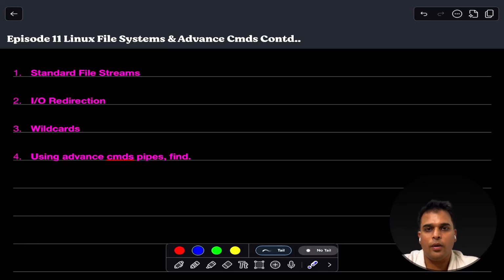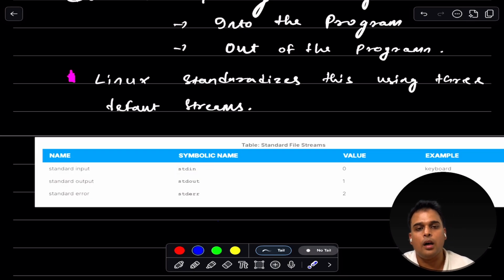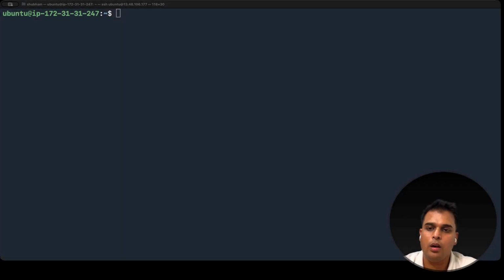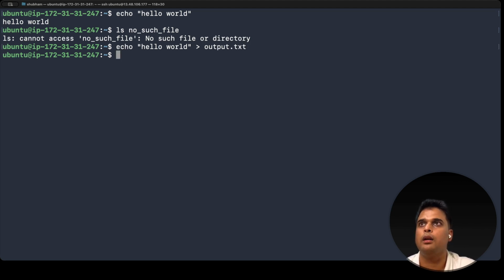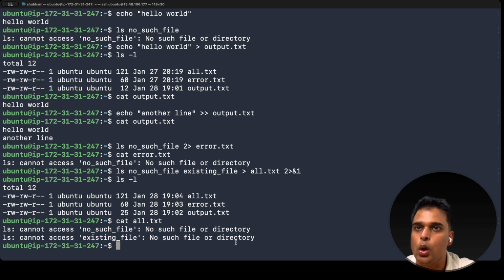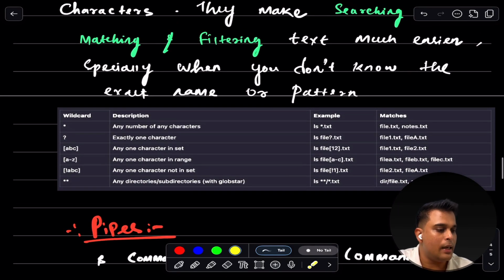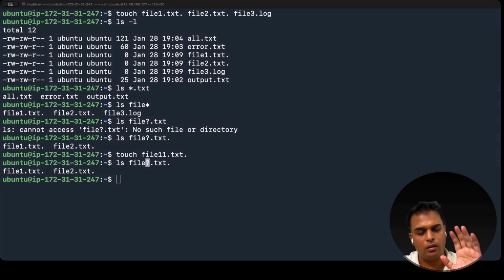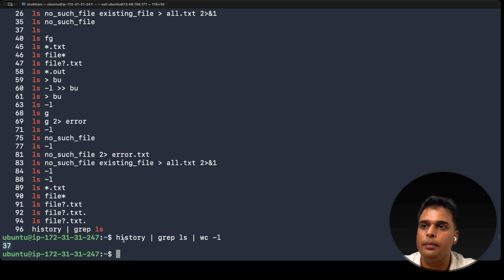Linux Shell Power Tools: Pipes, Grep & Redirection | Linux Course – Ep 11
Are you ready to stop running isolated commands and start building powerful workflows? In Episode 11, we dive into the true "magic" of the Linux shell—the tools that let commands talk to each other.
If you’ve ever wondered how professionals search through thousands of logs in seconds or how they automate complex tasks using simple building blocks, this episode is for you. We move past basic navigation and master the flow of data using Pipes, Redirection, and Pattern Matching. These are the core skills used daily by DevOps Engineers, SREs, and SysAdmins to manage production systems.

📍 What You’ll Learn in This Episode:
* Linux File Streams: The foundation of stdin, stdout, and stderr.
* I/O Redirection: How to save output to files
* Pipes (|) - Command Chaining: The secret to passing the output of one command as the input to another.
* Grep Mastery: Combining ps, ls, and cat with grep to filter data like a pro.
* Wildcards: Using *, ?, and [] for advanced pattern matching across multiple files.
* Real-World Automation: Why these tools form the backbone of Shell Scripting and Log Analysis.